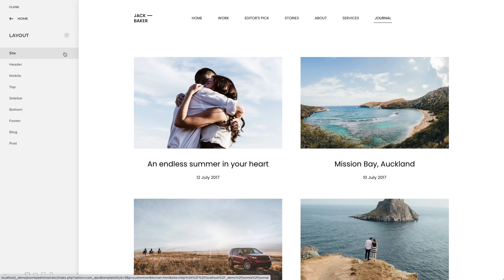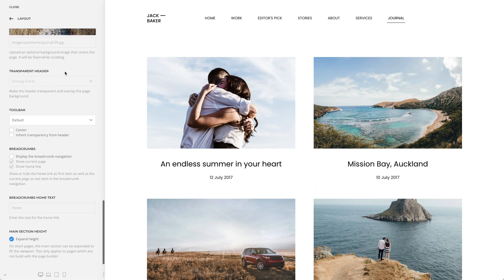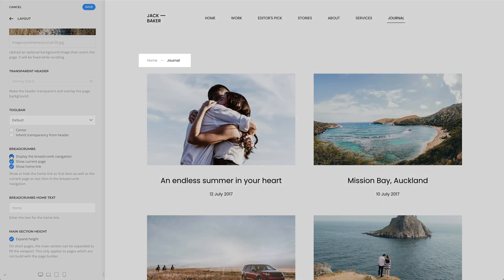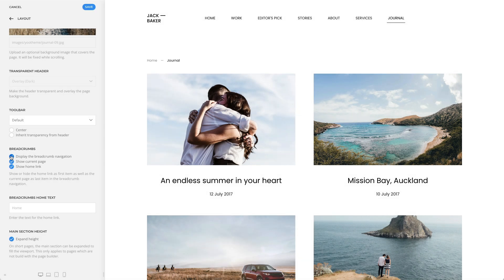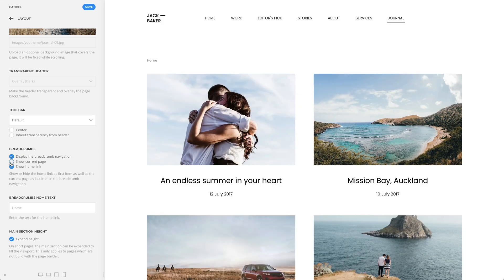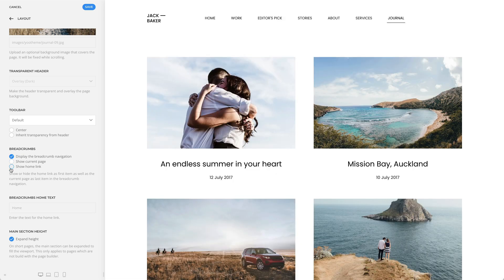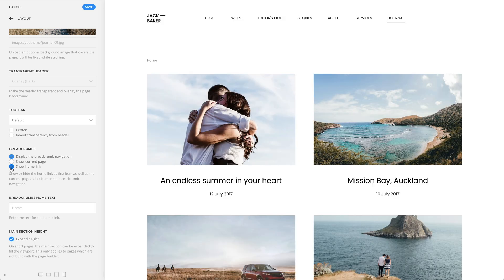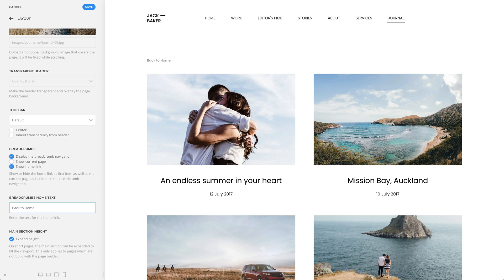Displaying the Breadcrumbs | YOOtheme Documentation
Breadcrumbs are a navigational element for hierarchical page structures. By default, they are hidden. If Display the breadcrumb navigation is enabled, they will show up above the main content of a page, for example when looking at the Blog view.